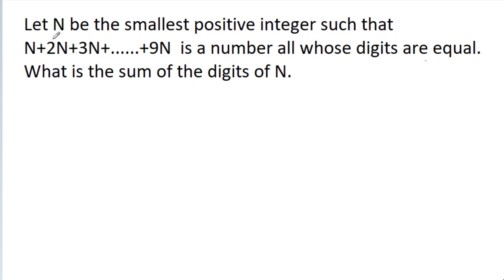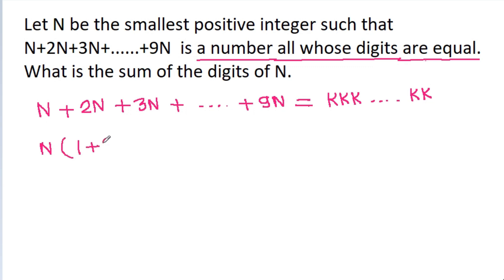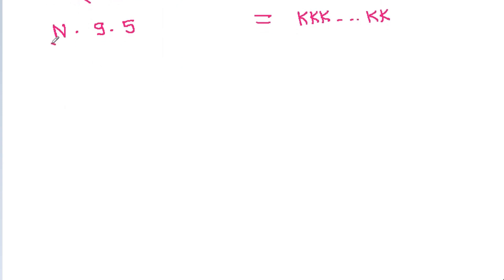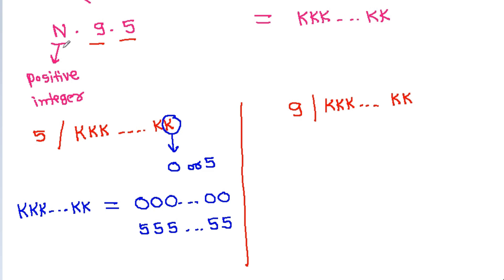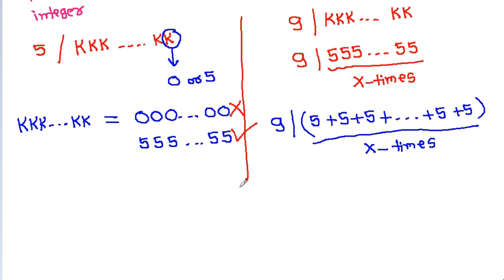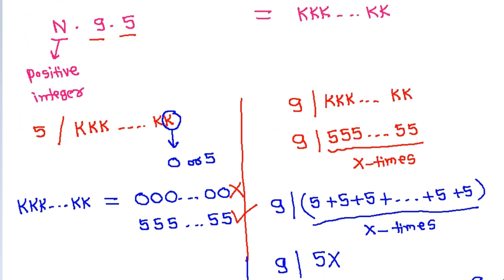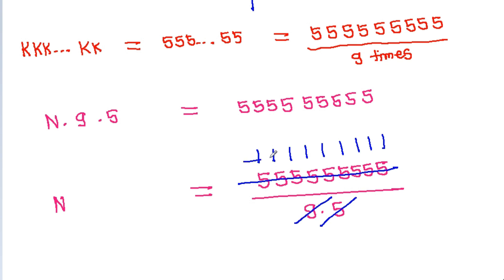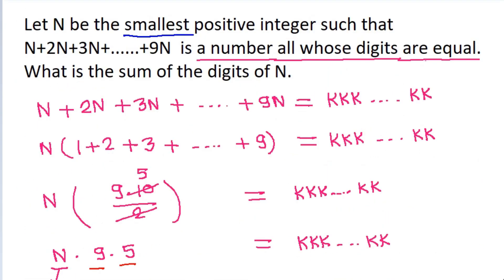Math Olympiad Problem | You Should Know This Trick | Number Theory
How to solve this amazing problem? Solve it quickly by using this trick!